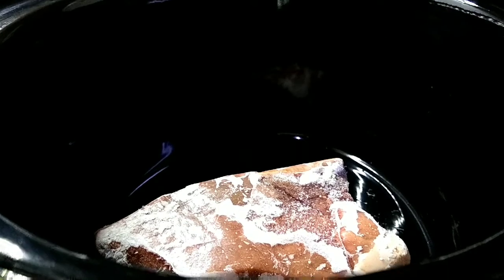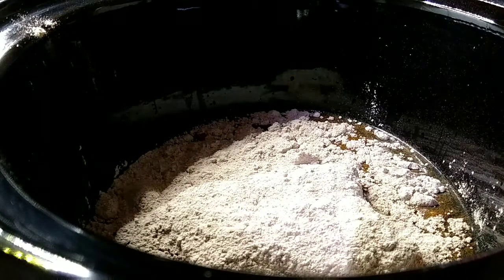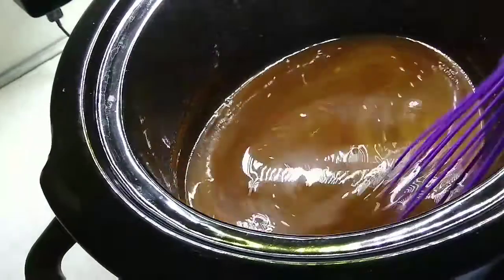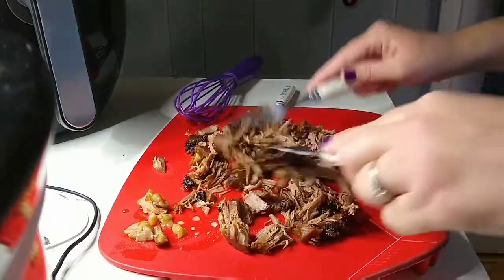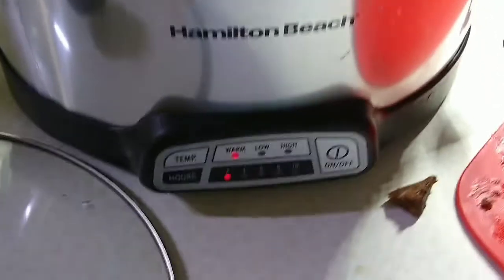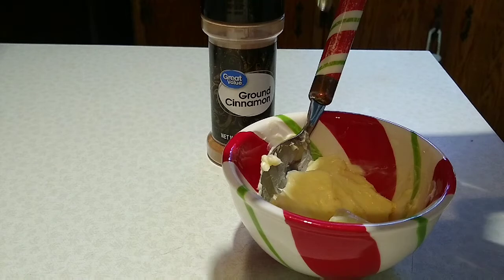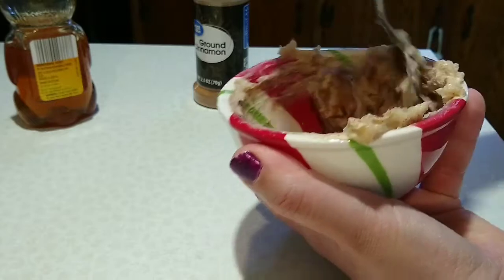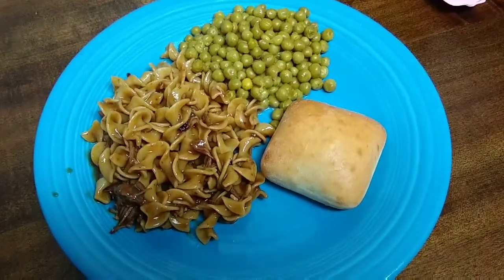Crockpot Beef and Noodles || Fall Crockpot Recipes || Fall Food Friday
Thanks for stopping by. In my video today I am showing you how we make a family favorite recipe, crockpot beef and noodles. I hope you enjoy! Be sure to check out the playlist below for more fall food inspiration 🙂

Walmart Pickup

Fetch app earn rewards for scanning reciepts

get Upside

If you have to travel right now, use this app to get cash back when you get gas.